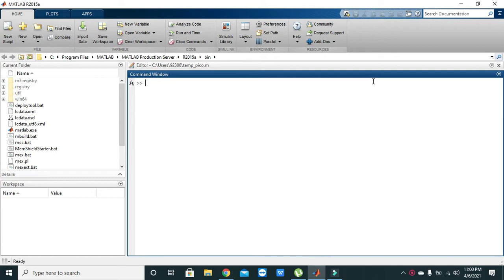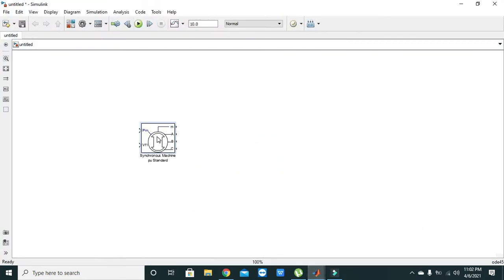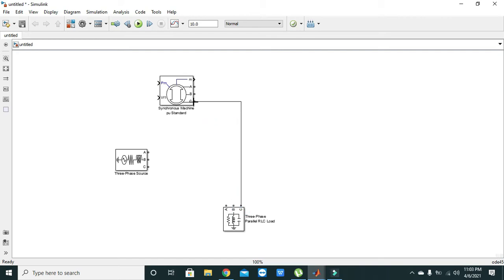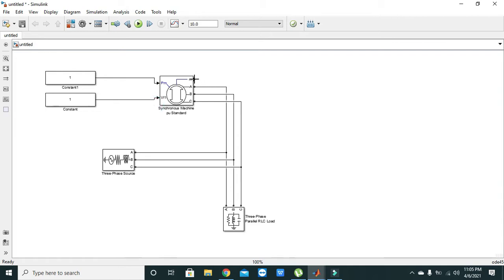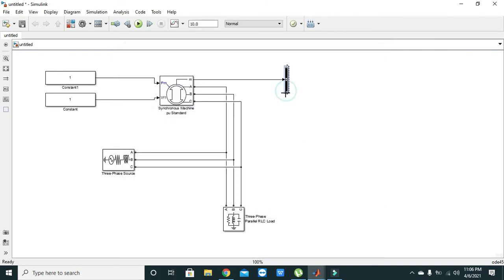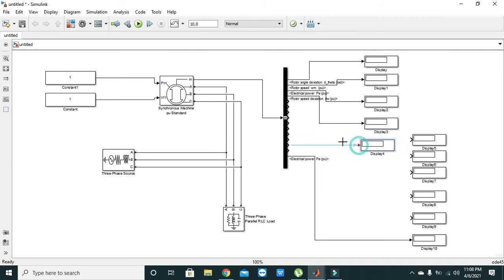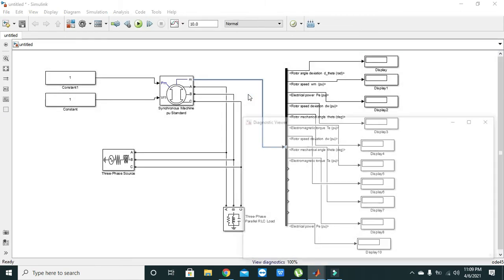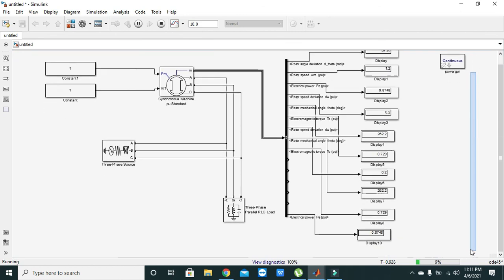synchronous machine in simulink | how to use synchronous machine in simulink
how to use synchronous machine in simulink,
synchronous machine in simulink,
simulink synchronous machine,
learn how to use synchronous machine in simulink,
tutorial on how to use a synchronous machine in simulink,
step by step guide on how to use synchronous machine in simulink,
simplest way to use synchronous machine in simulink,
simplest method to use synchronous machine in simulink,